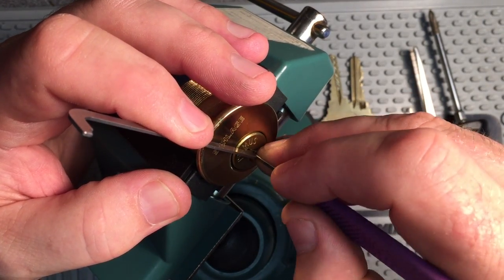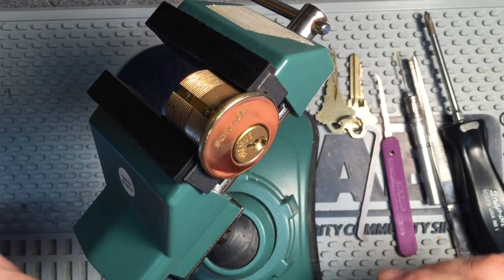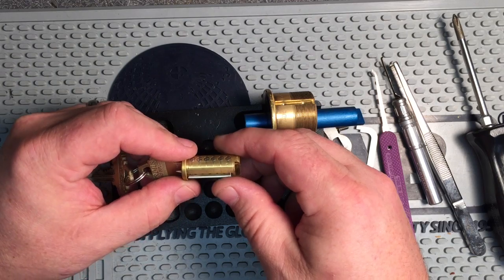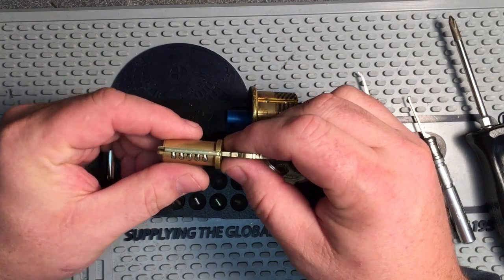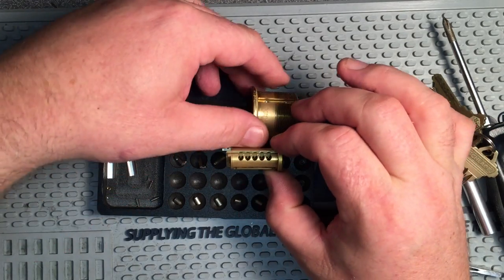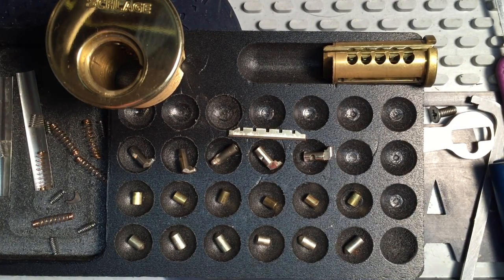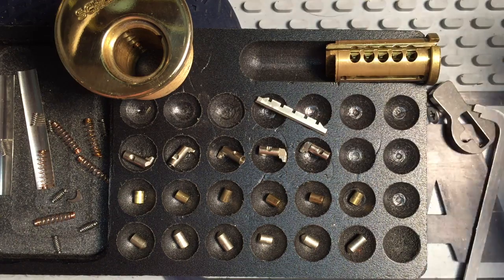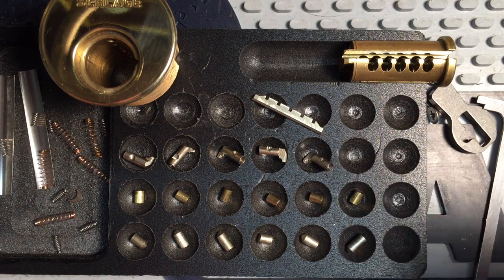Schlage Primus Pick & Gut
The third in my high-security lock series. The mighty Schlage Primus picked and gutted